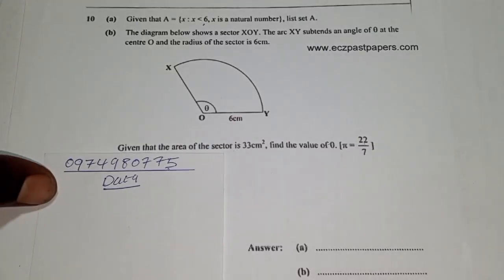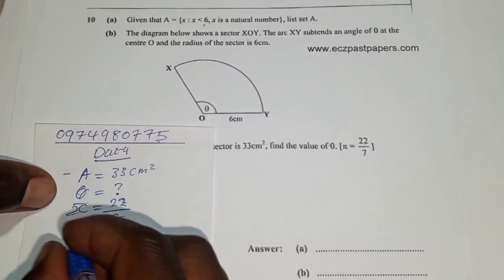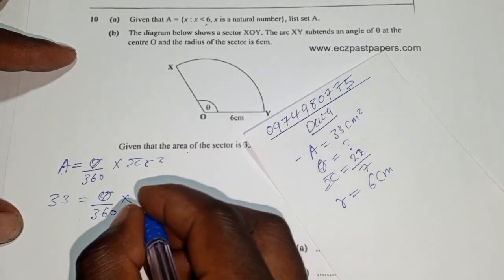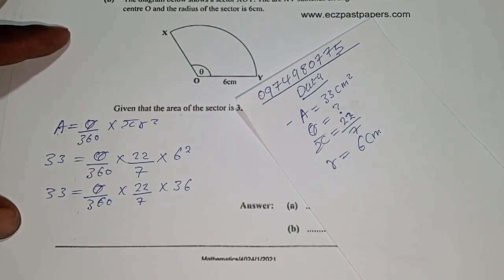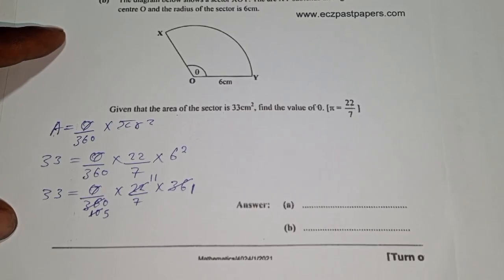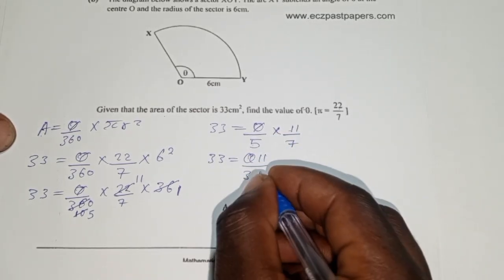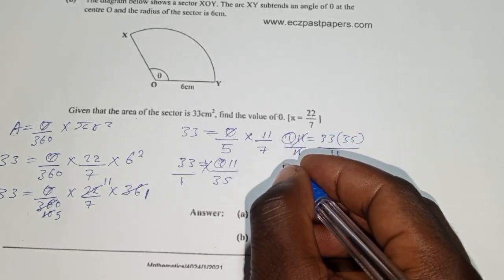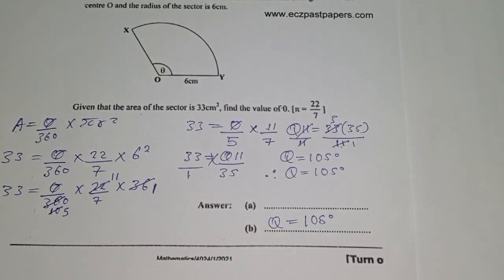Mathematics (Mensuration 2021 GCE)